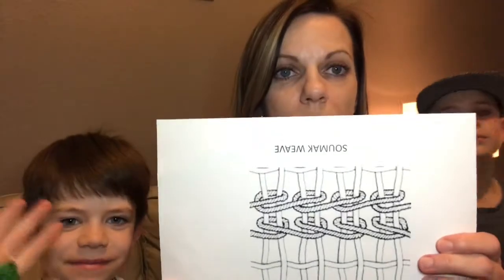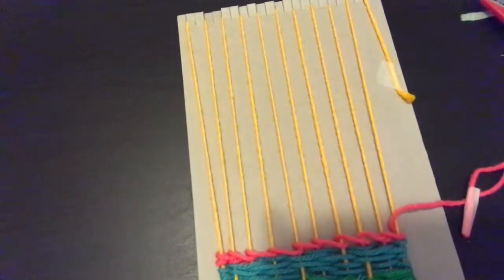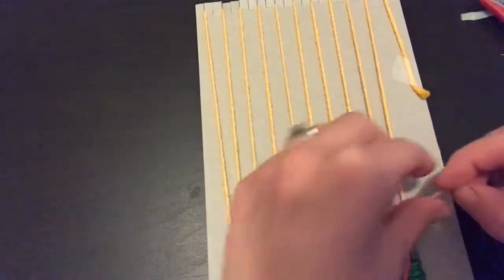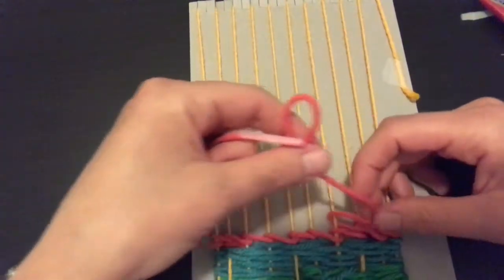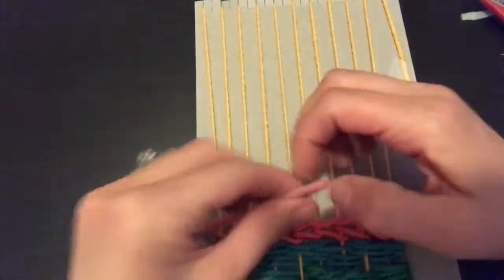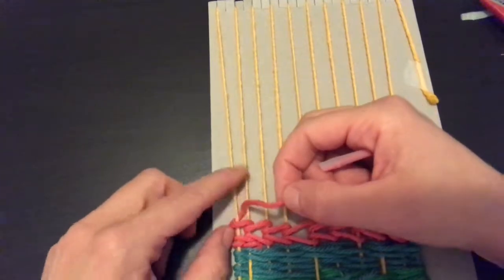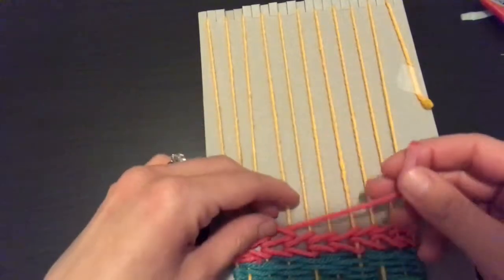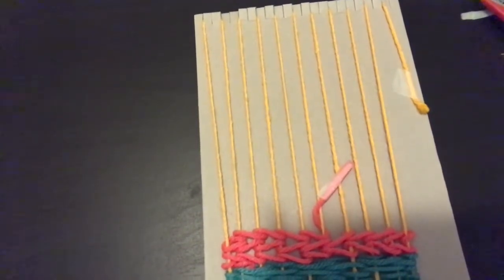Weaving 5 - Soumac Weave